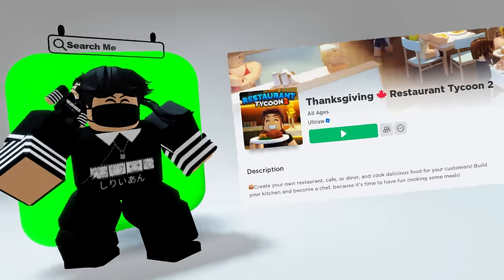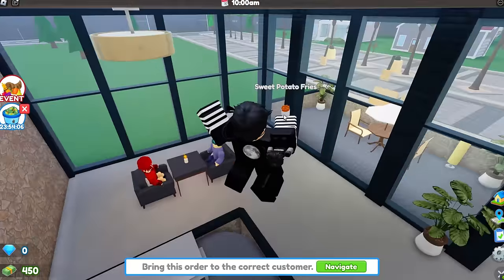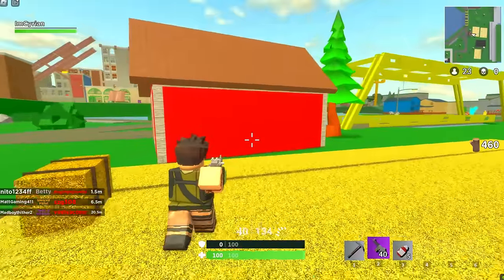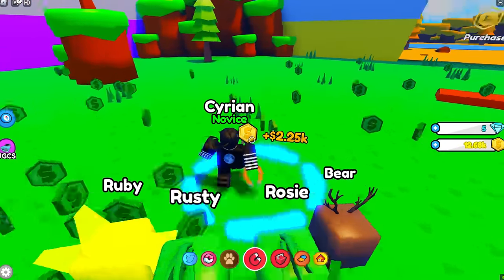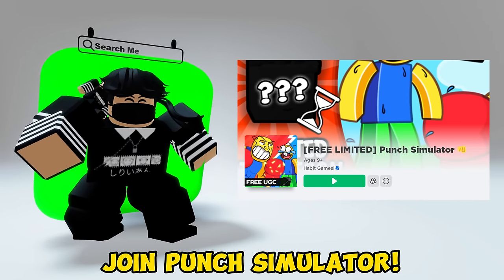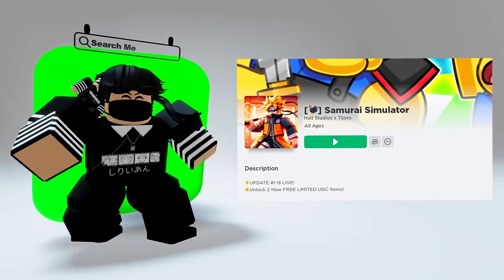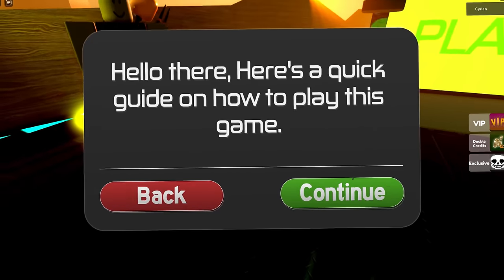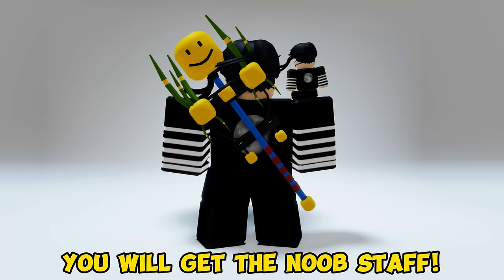Free Items To Show With Your Friends & Family!